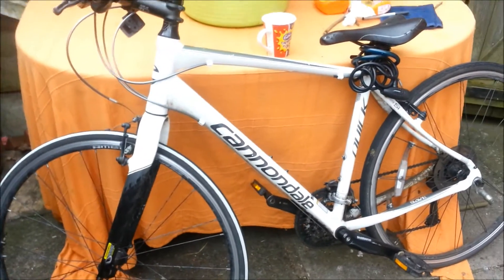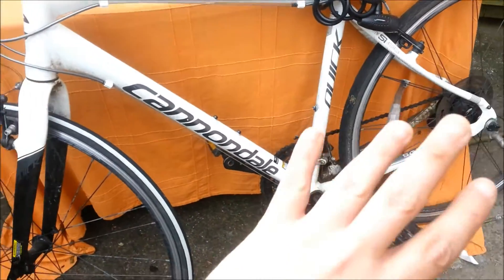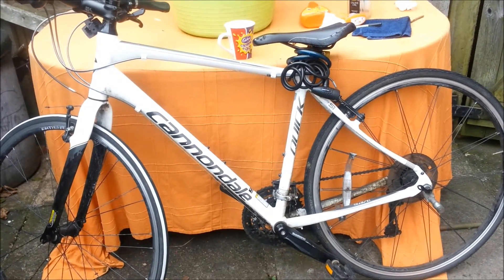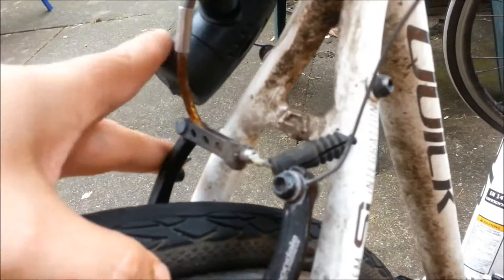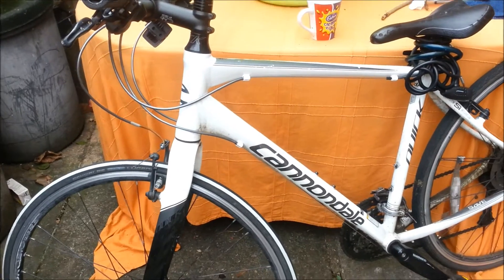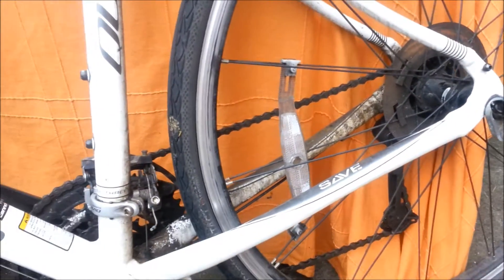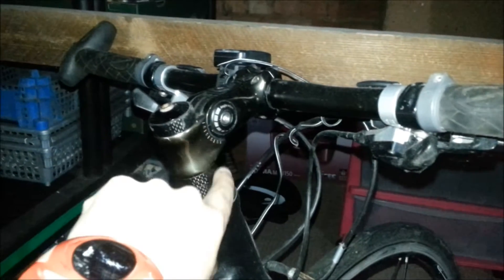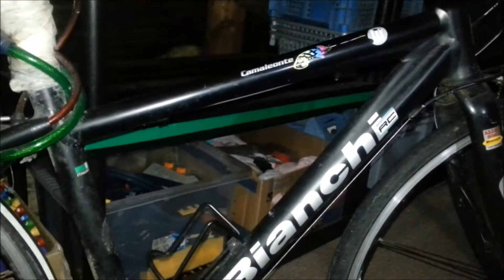cannondale quick v bianchi camaleonte hybrid bike review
i have two hybrid bikes both costing around the £700 price bracket
one is a bianchi camaleonte the other a cannondale quick,

i know i say in video the bianchi hasnot broken well it has it was me waffling seat post and bottom bracker needed replacing after 8 years of use,
basically reason i made video is because i am so disgusted with cannondale bikes as a kid 20 years ago i always wanted a cannondale but finally getting one was not happy at all cheap parts poor paint finish just seems love has gone out of people who are manufacturing these nowadays, biggest shock i got when unboxing the cannondale was it was made in thailand or vietnam not usa which they used to be, basically cannondale you have sold yourselves out to cheap poor manufacturing in slave labour countries for bigger profits , the spec of bike for £700 is disgusting the brakes or extremely poor rusts and chips to easily it looks like stunning bike but looks are not what you want its performance £700 and you get kids plastic pedals seriously pathetic how much would it cost to put descent brakes and metal pedals when asking that much for a bike,
i compare cannondale to my old bike a bianchi i bought 8 years ago the cannondale is only a year old and it looks a nail , the bianchi apart from bracket on seatpost and bottom bracket that needs fixing looks better and has such a nicer feel about it, the only downfall i have ever had with the black bianchi bike  is people eyeing it up to steal as bianchi bikes can be very expensive can cost thosands so thieves confuse this bike as one worth many times what it actually is its hard to see clearly in my loft but when in the daylight looks so stunning its made in italy hand built even has a metal insignia company crest on the headset area its a really eye catching bike,
basically purpose of video is if you want to take up cycling on a hobbyist fitness level and are after a hybrid bike buy a bianchi you will not be dissapointed , my favourite bike of all time is a trek vrx 200 i modified with best upgrades possible but that was a downhill bike, great offload but not onroad bit bouncy and slow, after a all round city bike a bianchi camaleonte i highly recommend

Cannondale Hybrid bikes and accessories for sale